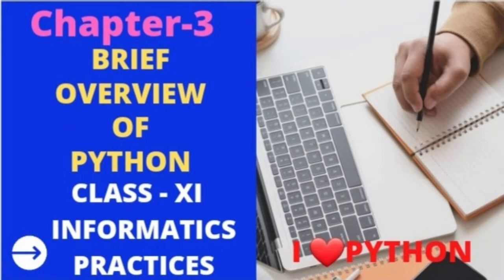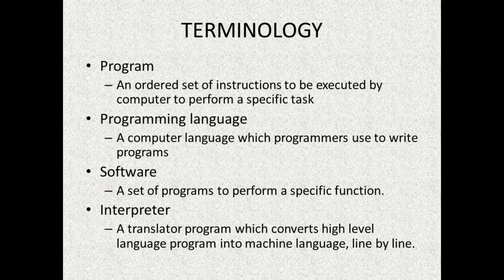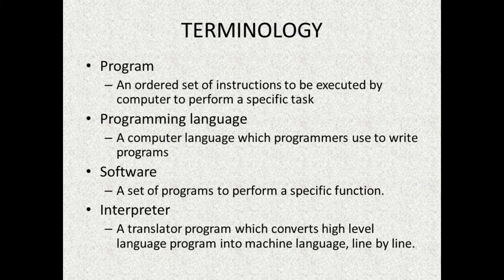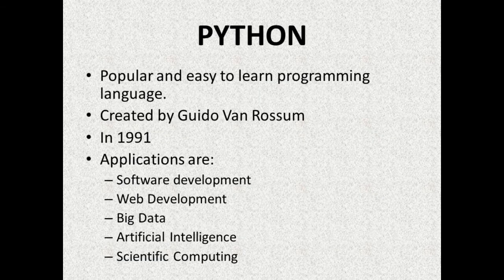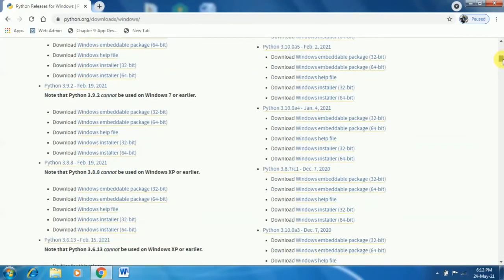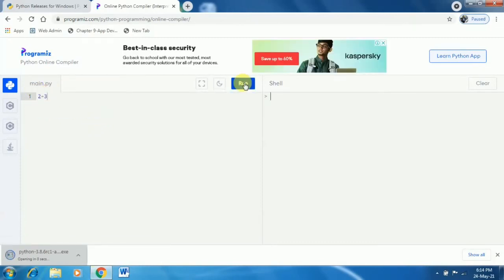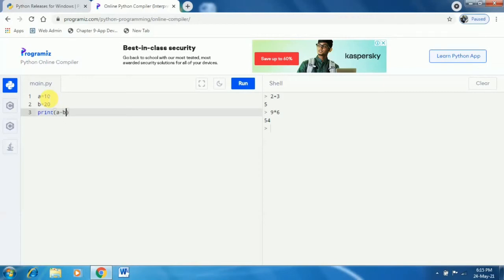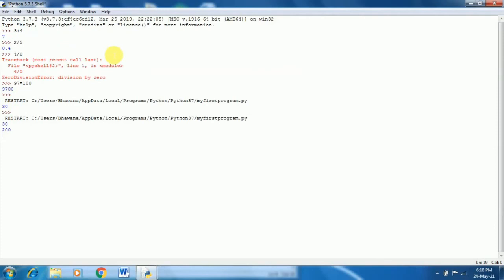Brief Overview of Python | Informatics Practices | NCERT Chapter 3 | Class 11 |Part-1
This video explains Topic-1: Introduction to Python of Chapter-3

For chapter-1,click